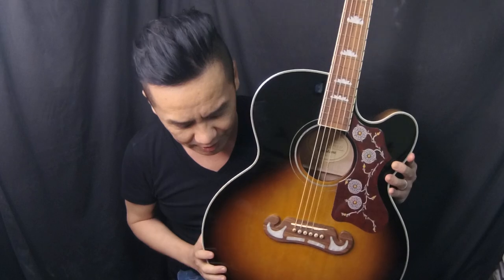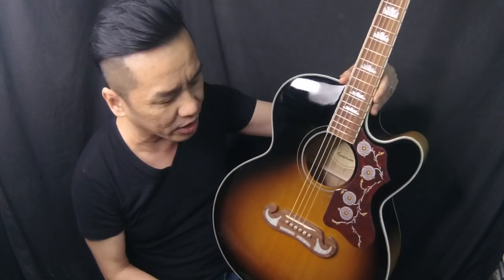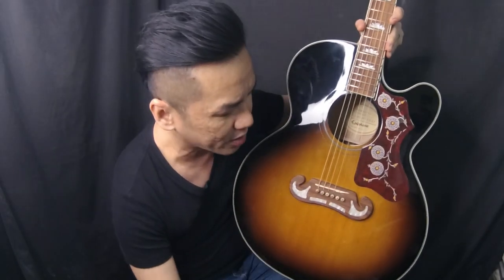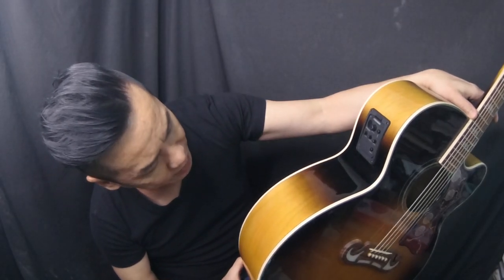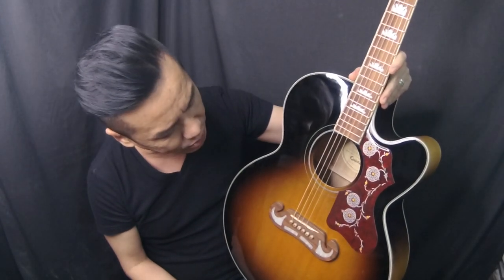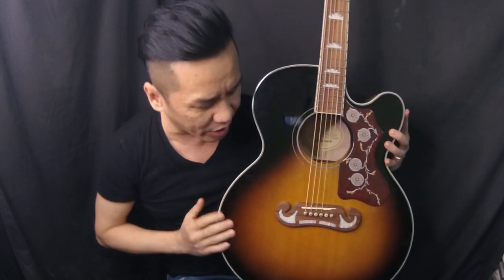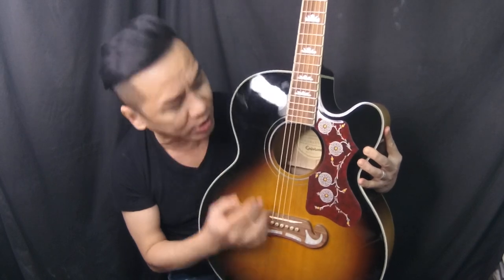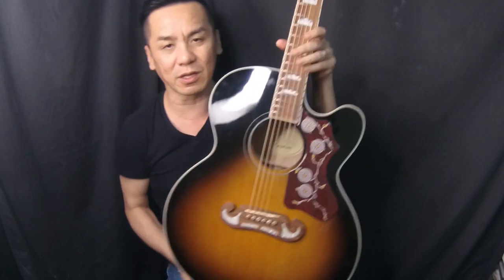Epiphone EJ200SCE VS Guitar Review in Singapore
Classic Jumbo from Epiphone
Often hailed as the "King of the Flat Tops," the Gibson J200 is once again brought to the playing public with the Epiphone EJ-200SCE. This Jumbo features a deep cutaway for stellar access up the fingerboard. Made from a solid spruce top and select maple back and sides, this wonderful instrument delivers the big, full tone that the Jumbo became known for when it first appeared in 1937. A gorgeous maple neck with pau ferro fingerboard delivers incredible playability and response. And with the an under saddle pickup, this wonderful axe delivers incredible amplified acoustic tone. Get great acoustic tone plugged in or unplugged with the EJ-200SCE from Sweetwater.

Beauty, tone, and playability
The Epiphone EJ-200SCE's fingerboard is made of high-grade pau ferro. This durable wood's resilience makes the fingerboard extremely balanced and stable, and gives each chord and note exceptional clarity and bite. What's more, the EJ-200SCE's pearloid graduated crown inlays are inserted into the fingerboard using a special process that eliminates gaps and doesn't require fillers. The fingerboard is bound for an extremely smooth and comfortable feel that enhances the J-200 Standard's playability.

Acoustic mojo, jumbo style
Epiphone and Gibson Jumbo guitars were originally built to cut through the loudest acoustic ensembles, allowing them to compete with the mandolins and banjos that were prevalent in pre-amplified times. It's still a thrill to hear the well-balanced sound of a Jumbo ring out loud and clear, the maple sides and spruce top pumping out a throaty tone that's equally great for high-octane strumming and delicate fingerpicking.

Epiphone EJ-200SCE Acoustic-electric Guitar Features:
Classic J-200 style with cutaway delivers big tone
Solid spruce top and select maple body combine for balanced tone
Under saddle pickup system with built-in tuner produces wonderful amplified tone
Maple SlimTaper neck and pau ferro fingerboard with crown inlays is instantly playable and looks classic
Pau ferro bridge with synthetic bone saddle provide extra tone support
Grover Rotomatic gold machine heads keep you in tune and look vintage